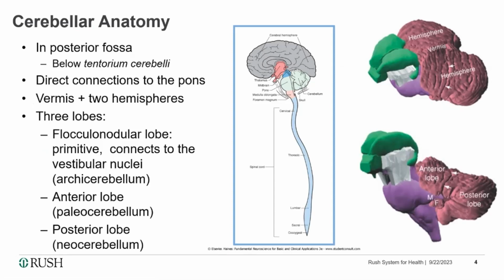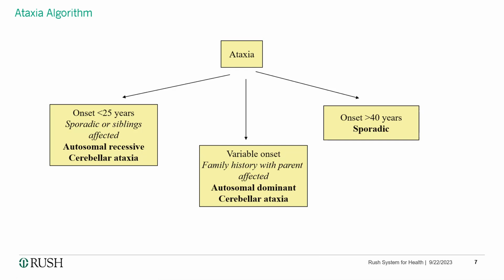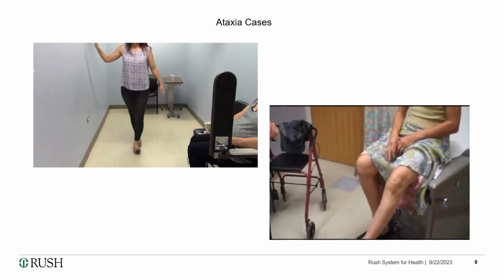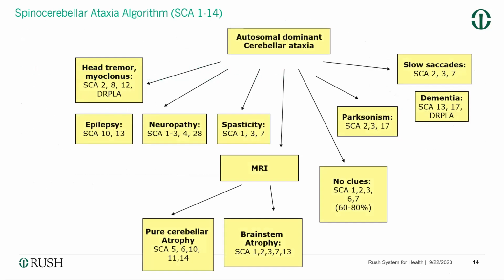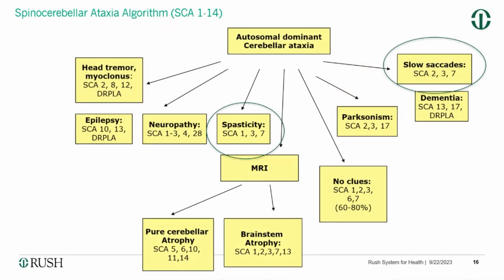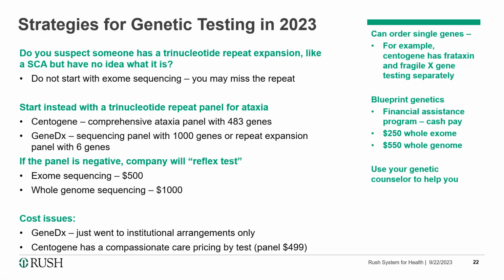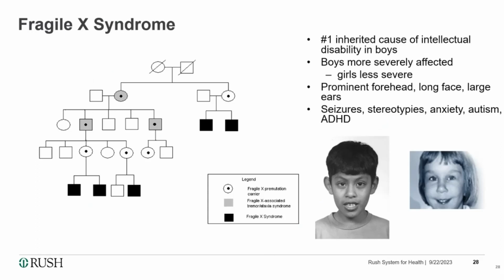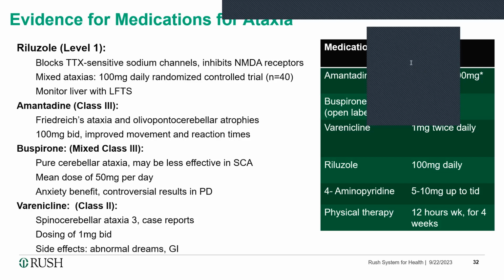Deborah Hall, MD, PhD- Updates in cerebellar ataxia